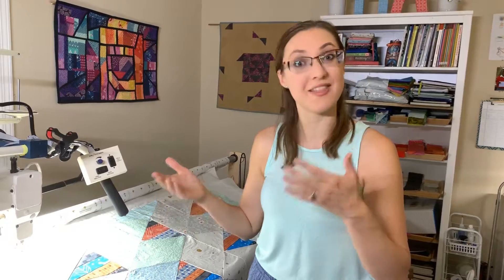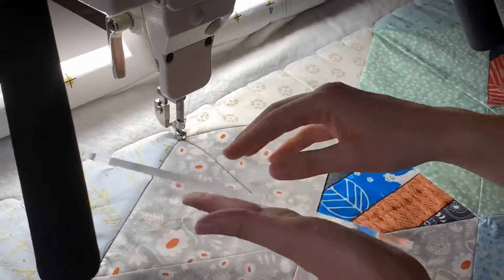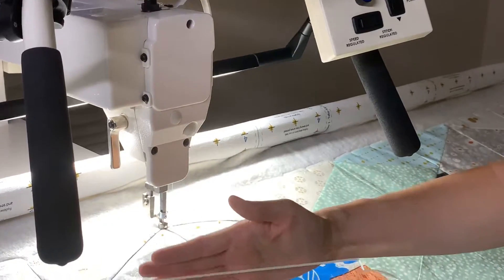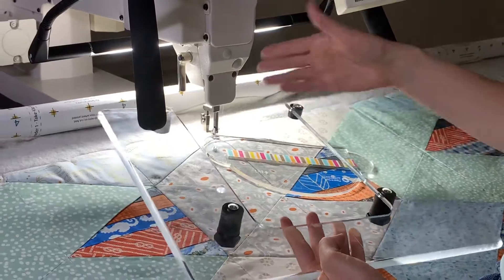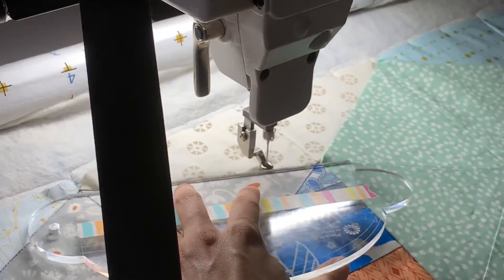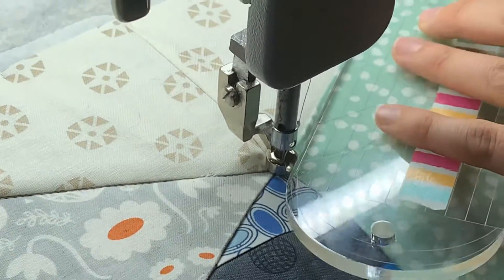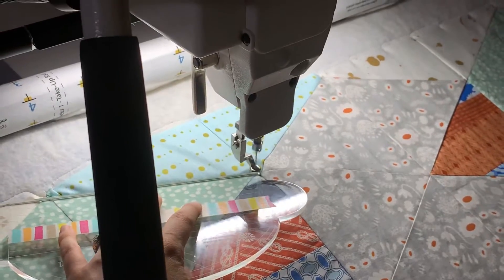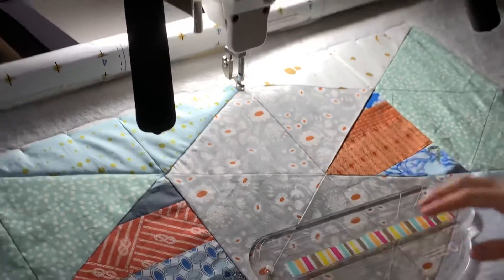How to Stitch in the Ditch on Your Longarm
Stitching in the ditch is a great way to secure your quilt for custom quilting and to add a touch of professionalism with crisp block edges. Join me today to learn how to use a ruler for clean ditch-stitching!